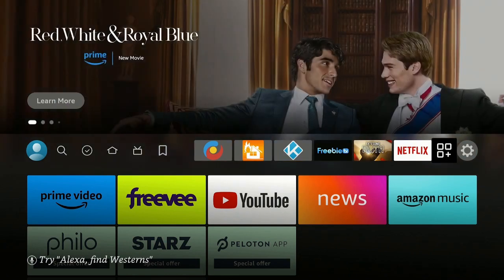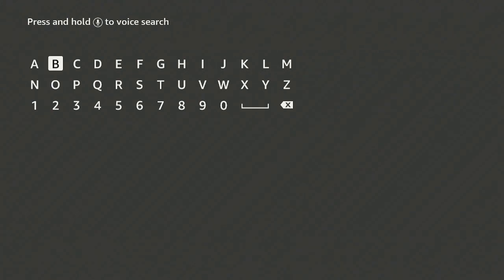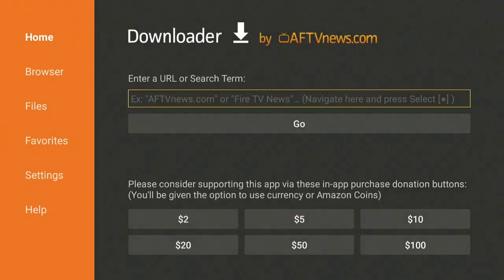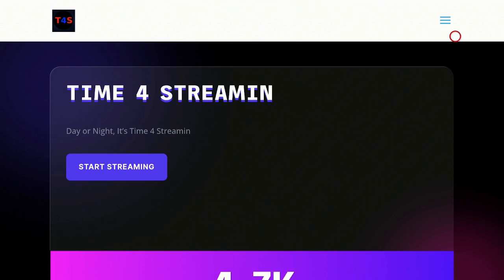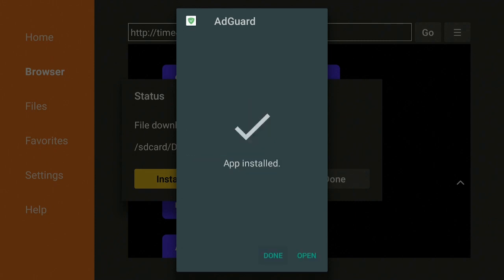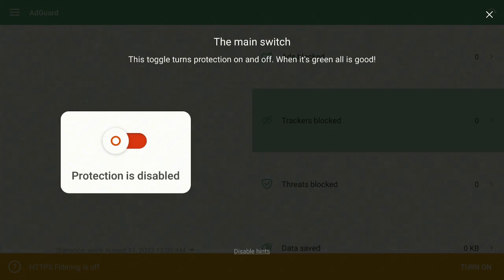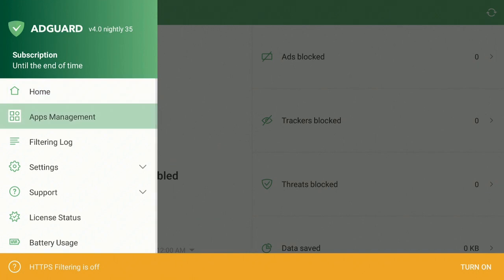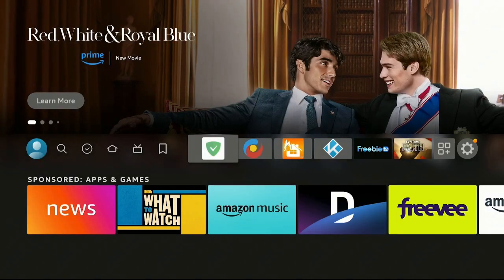Stop Annoyning Ads While Streaming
This app stops those annoying ads on your third party apps installed on your firestick